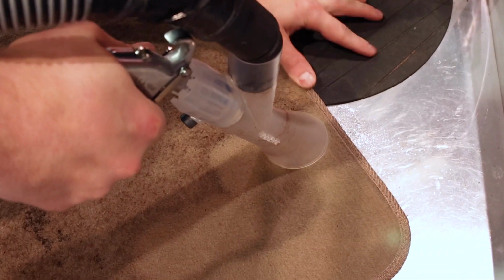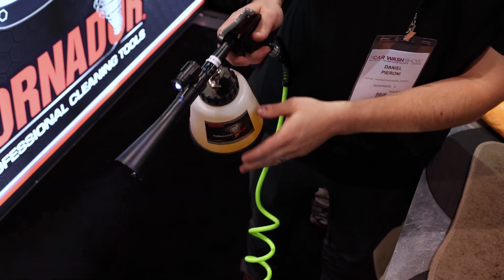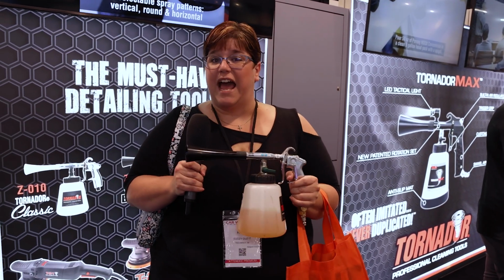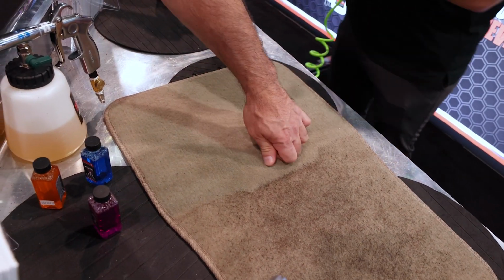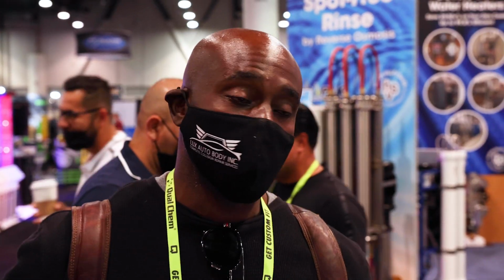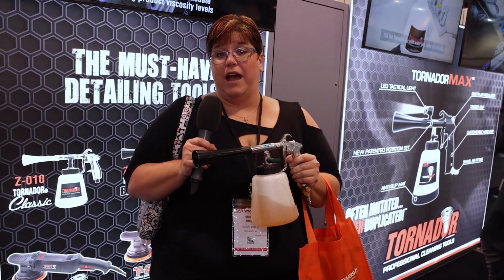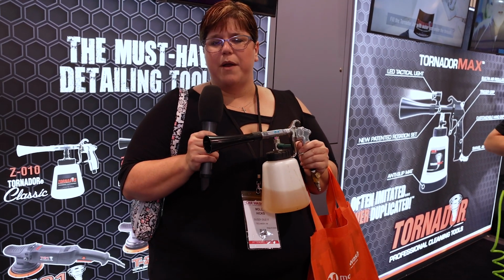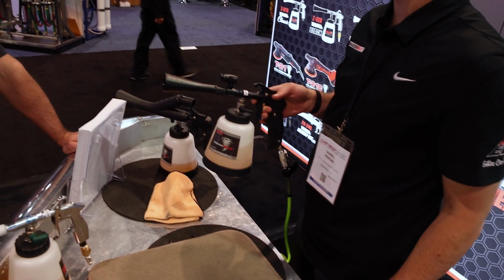Tornador® Car Wash Show 2021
Highlights from our time at The Car Wash Show 2021!